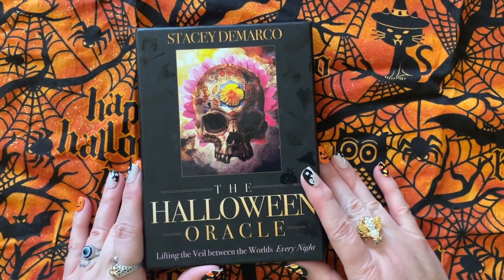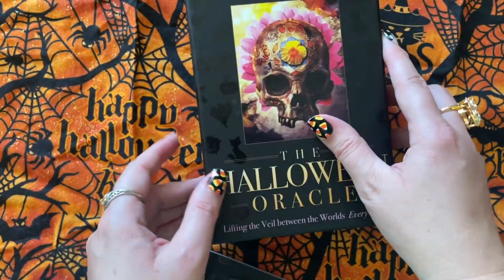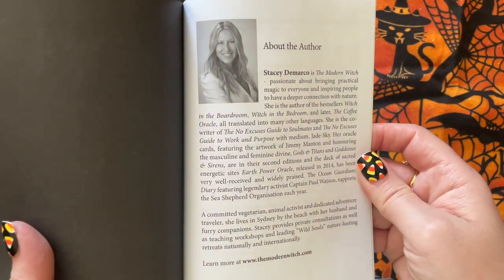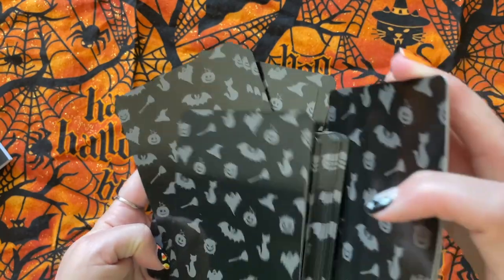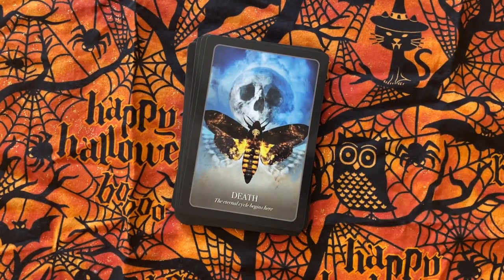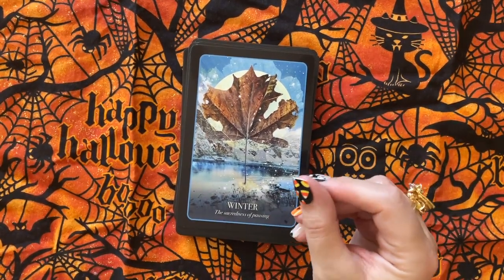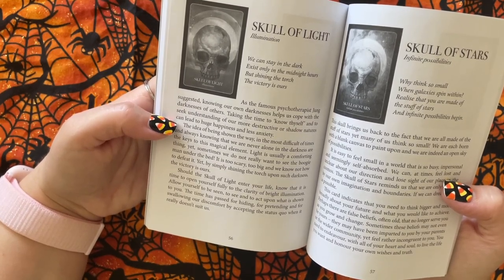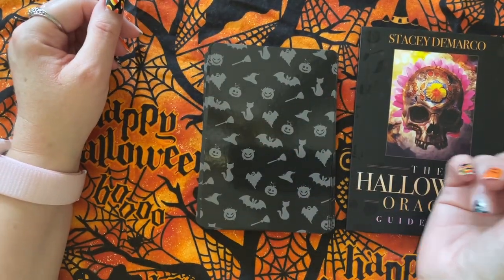Walk Through of the Halloween Oracle by Stacey Demarco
I love all things Halloween and have had this oracle deck for a while now. I use it every fall and have really connected with this deck. I enjoy the glossy card stock. The cards are oracle sized, but easier to shuffle since the card stock is glossy and not cardboard thick.

My husband is selling his lenormand deck at the Roswell Farmer's Market on Saturday's from 7am to 11am. You can sign up for his newsletter at Duron.art